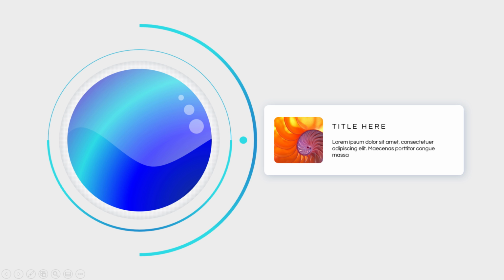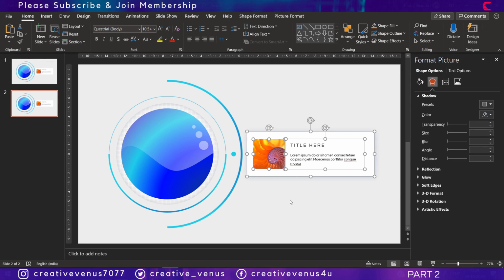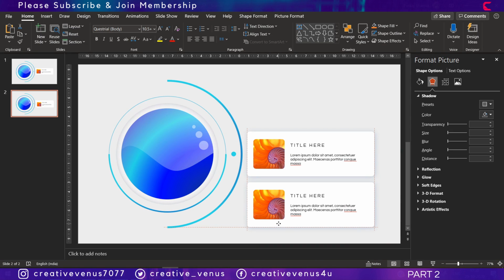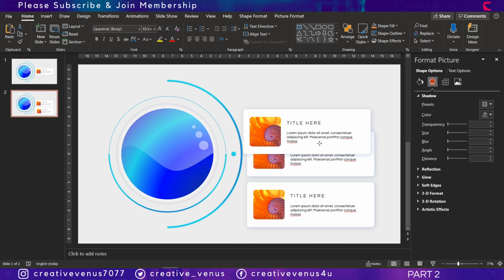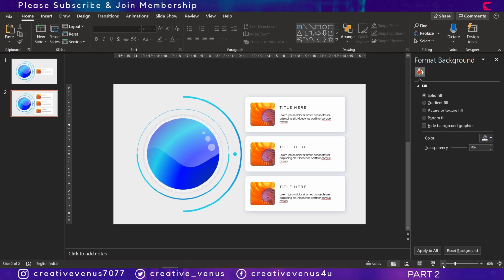Awesome Scrolling Concept Design for Business Presentations in Microsoft Office365 PowerPoint Part 2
You can download this professional PowerPoint template Slide from the following Gdrive location: